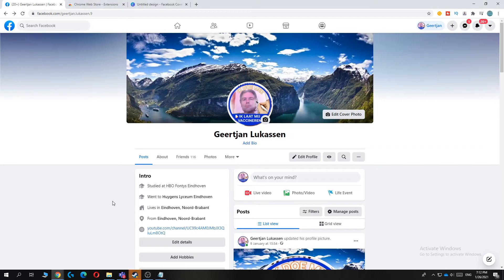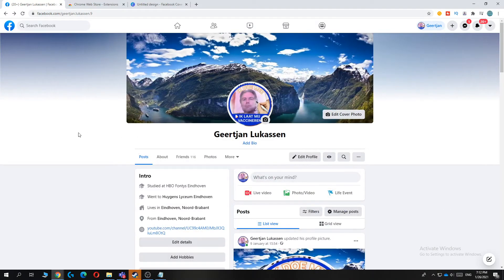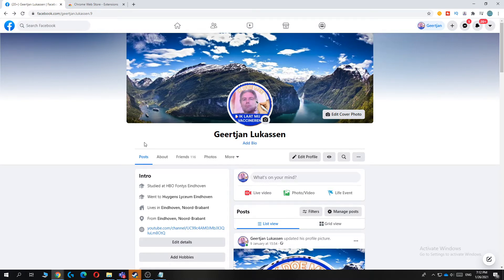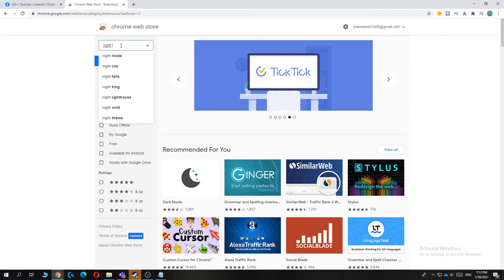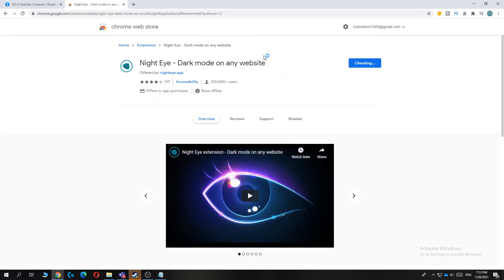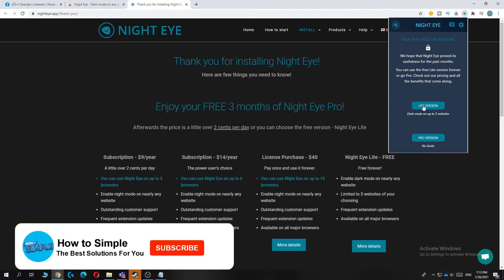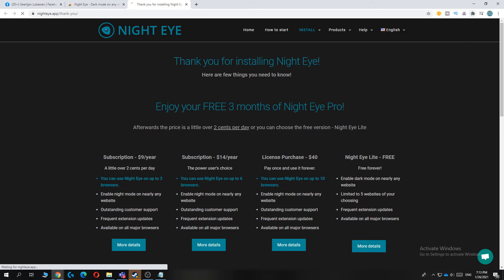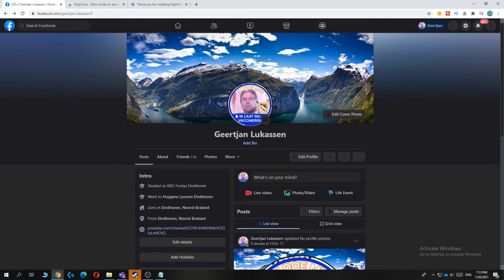How to Enable Dark Mode on Facebook! LAPTOP/PC (2025)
In this video I'll show you how to dark mode in facebook. The method is very simple and clearly described in the video. Follow all of the steps in the video, and get dark mode on facebook 2025

That's how you can set dark mode on facebook